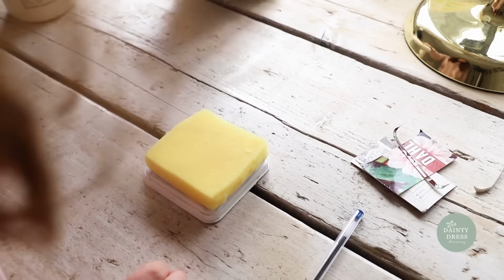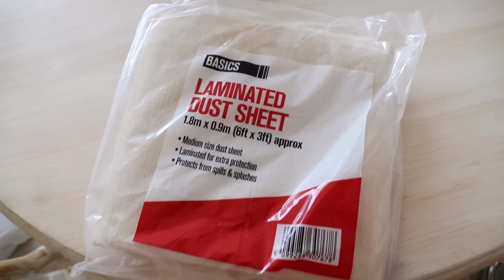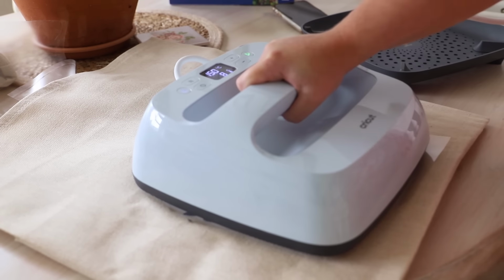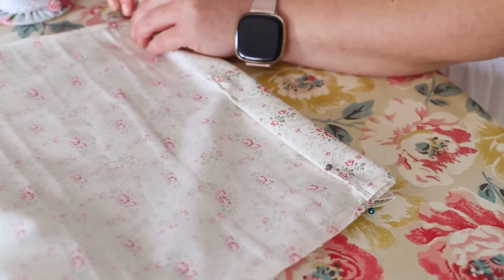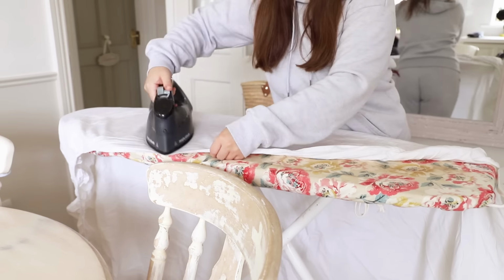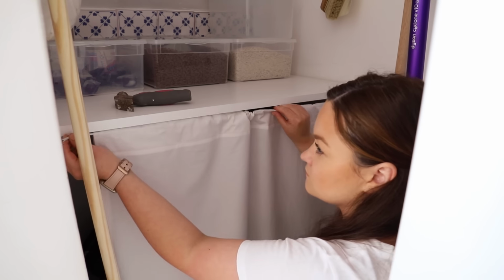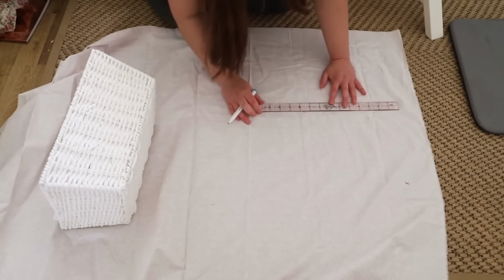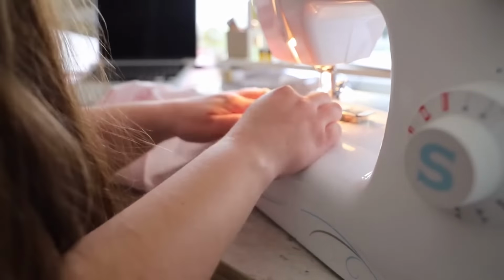10 easy sewing projects compilation! ( Scrap fabric friendly too)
Oh, I have a jam-packed sewing video for you! I have 10 easy sew projects that are perfect for beginner sewists, and perfect for using your scrap fabric too. Here are the time stamps for this sewing video, and you can skip ahead and find a project for you to try.

Intro 00:00 - 00:44
Easy sew table runner 00:45 - 04:44
Fabric keyring from scrap fabric 04:45 - 06:04
Upcycled tin with easy-make pin cushion 06:05 - 09:43
DIY pot grab 09:44 - 13:30
DIY outdoor cushion 13:31 - 17:26
Larger drawstring bag 17:27 - 24:03
Fabric bookmark from scrap fabric 24:04 - 26:28
How to make a mini curtain 26:29 - 31:18
Upcycled fabric basket made from an old box 31:19 - 34:38
Easy sew fabric liner for a basket 34:39 - 40:30
More sewing videos 40:31 - 40:58